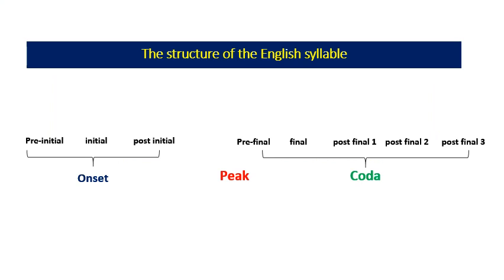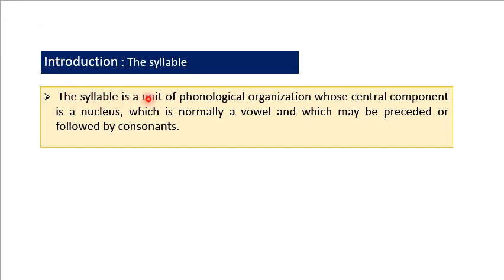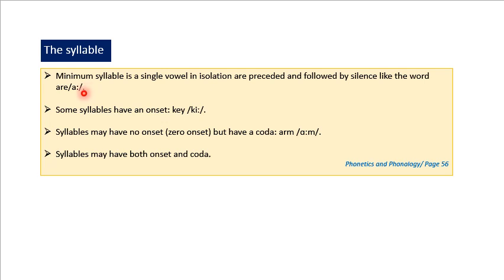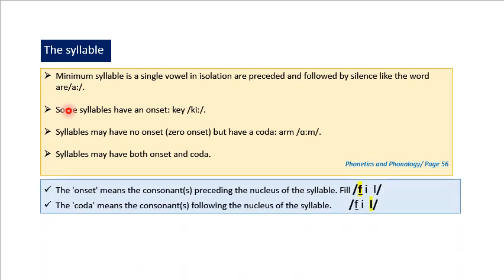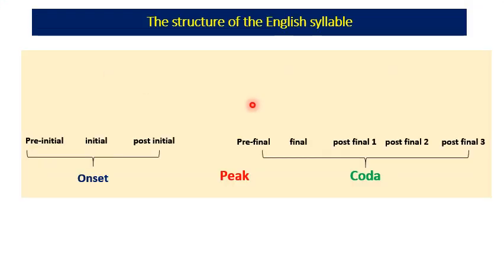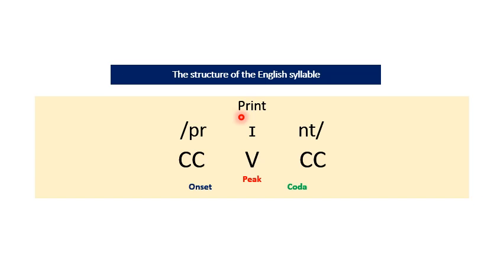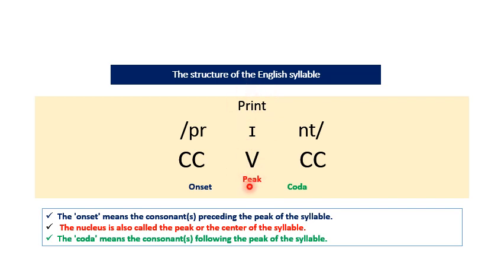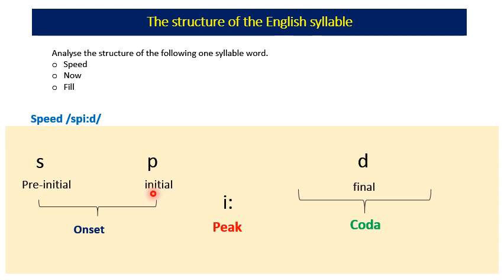Unit 8 summary, Dr. Nour.